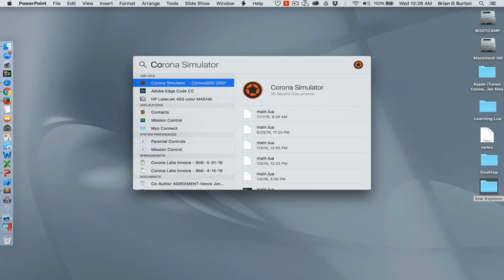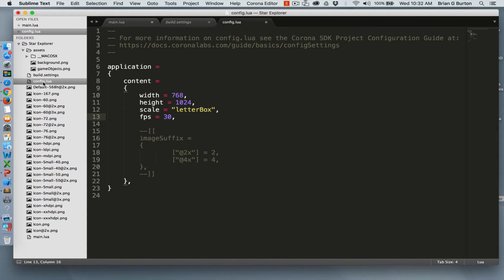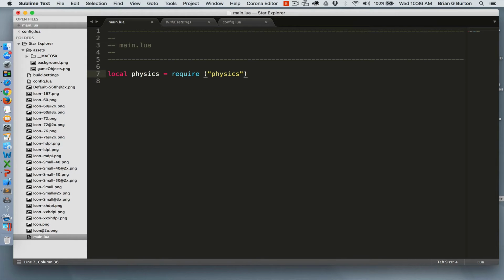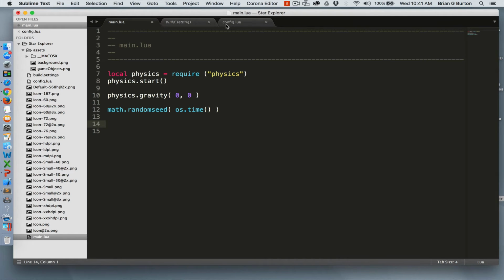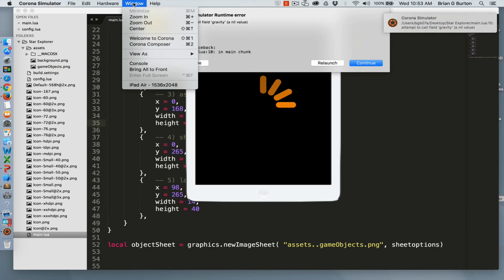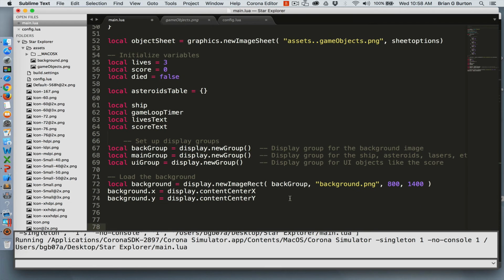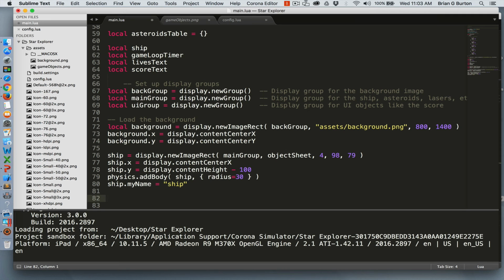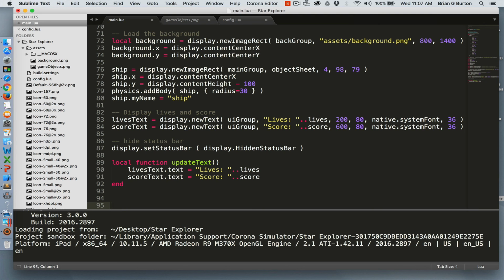Solar 2D - Corona SDK Step-by-Step Guide: Making a Space Game - Part 1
In this series, Dr. Brian Burton walks through the creation of a game using the Corona SDK/Solar2D.